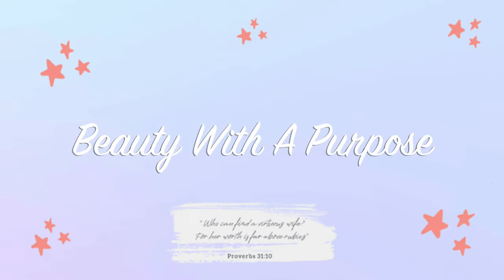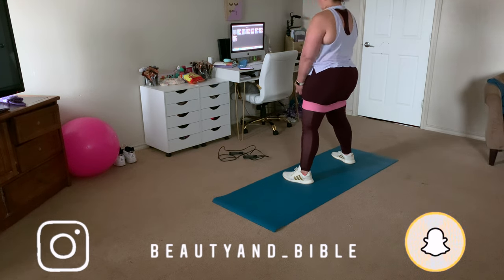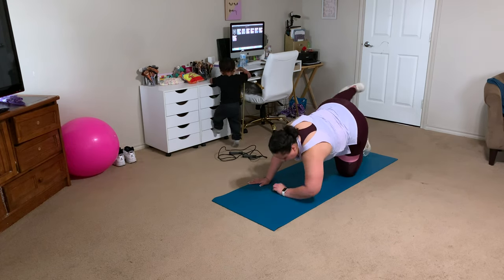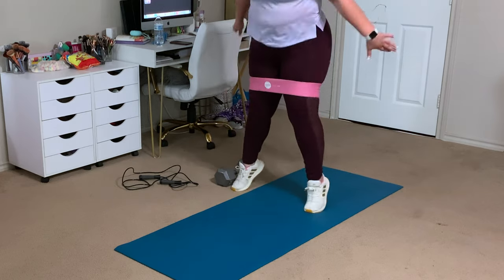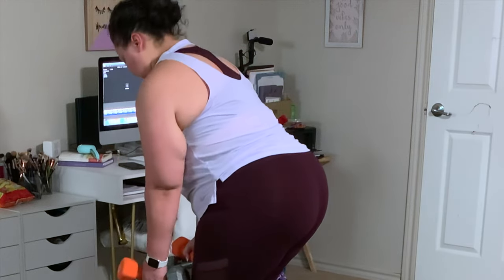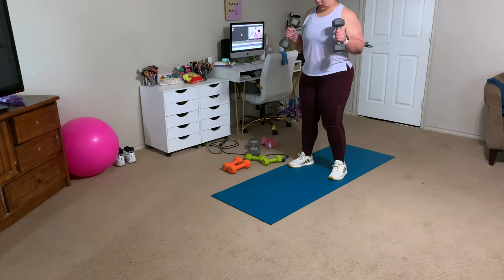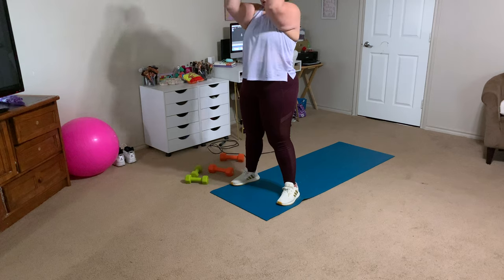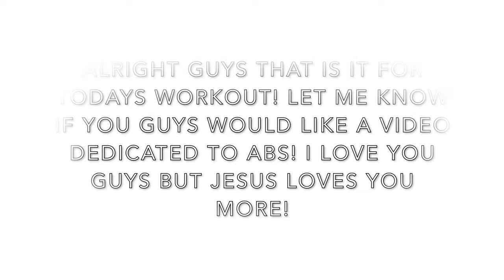At Home Workout Routine | Tips + Tricks For Weightloss & Strength | 2021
Booty Bands:

Resistance Bands:

Jump Rope:

Yoga Mat:

Favorite Supplements:

Thermogenic(Helps Burn More Calories)

Pre Workout(Helps Pump More Weight And Gives Energy)

BCAA & Aminos(Helps Heal The Muscles and Minimize Soreness)

Goli ACV Gummies (Boost Weightloss, Helps Clear Skin, & Helps With Digestion)